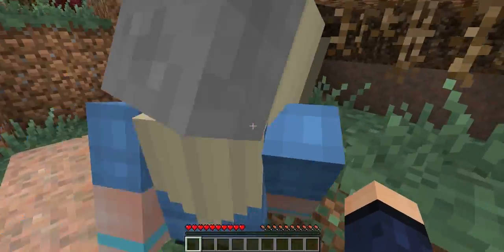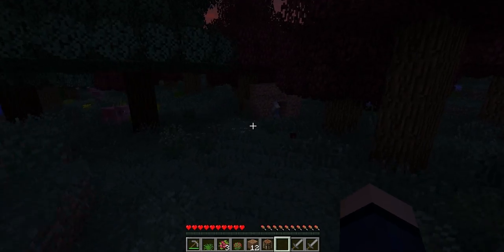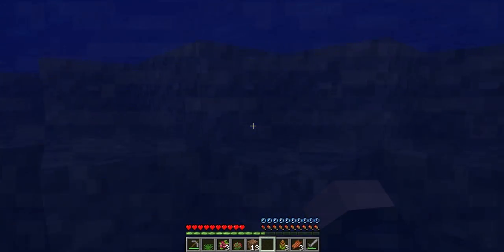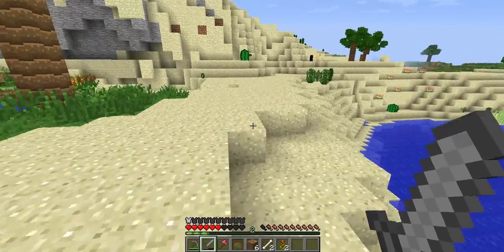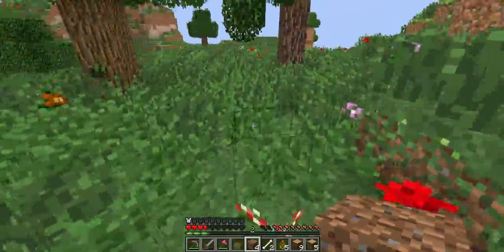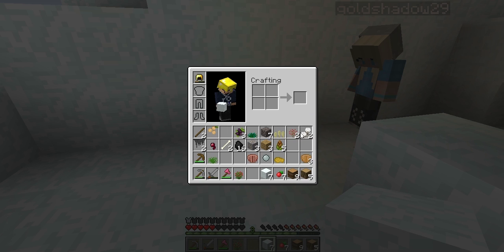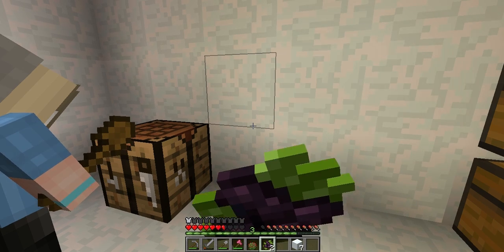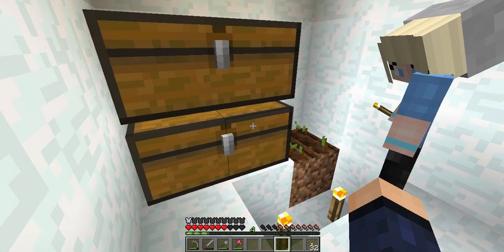Minecraft Life in the Woods ft. Goldshadow29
The great goldshadow29 and I take on the task of living a life in the woods. with a pretty big twist.